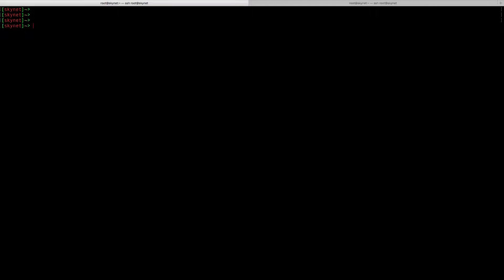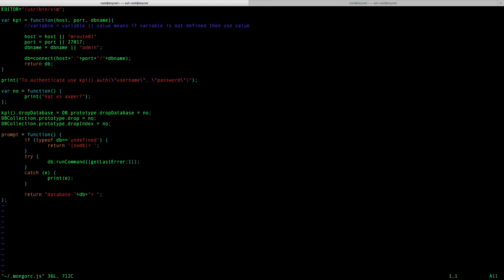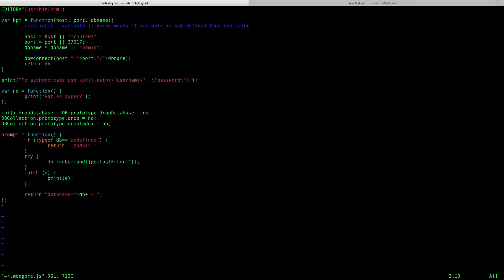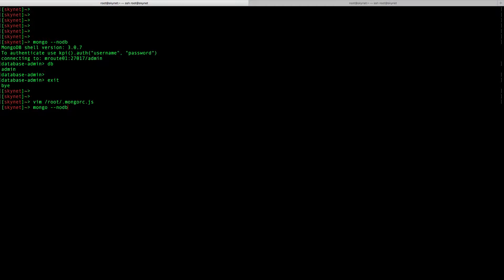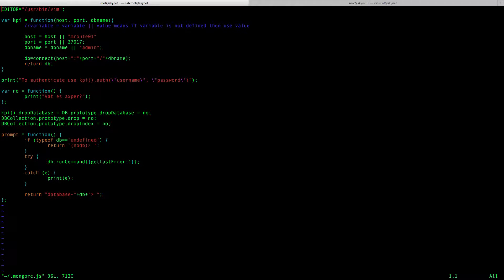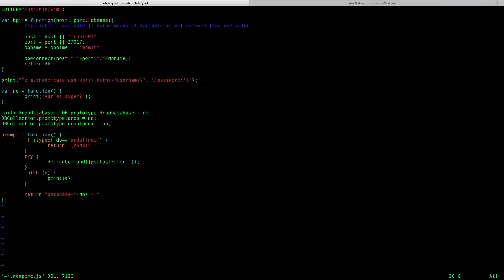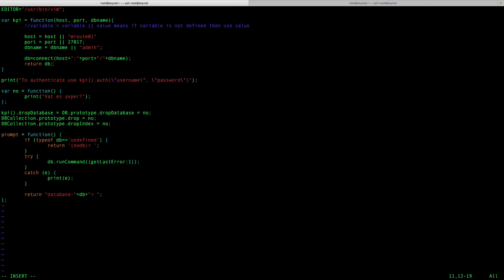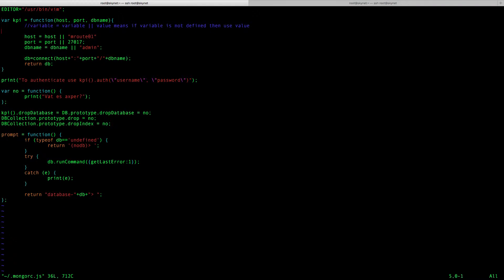MongoDB shell tricks with JS and mongorc.js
How to modify the shell prompt, define and redefine shell commands, add javascript functions and more.